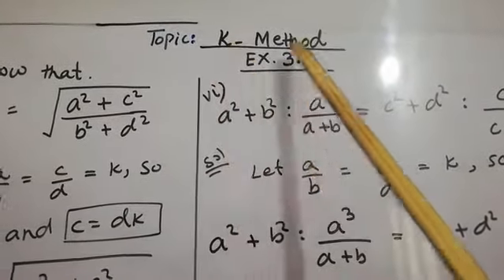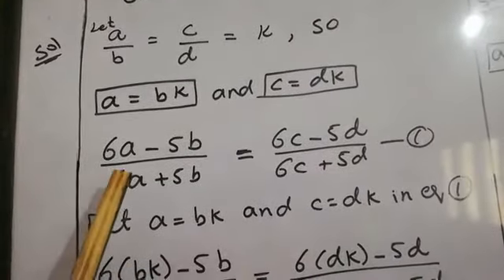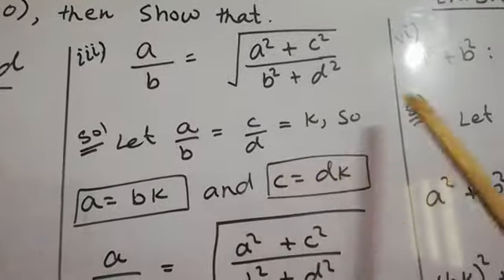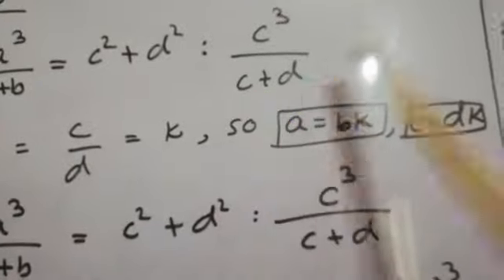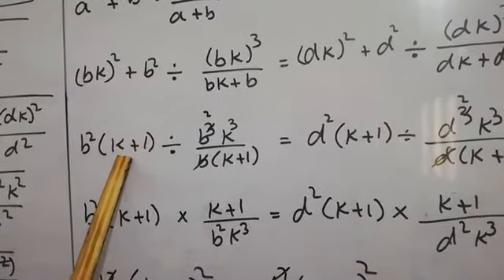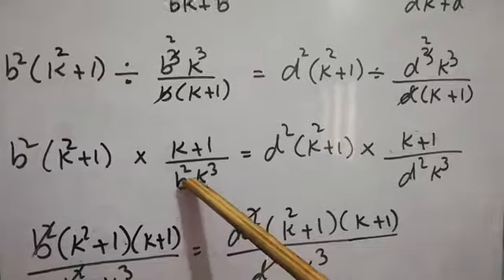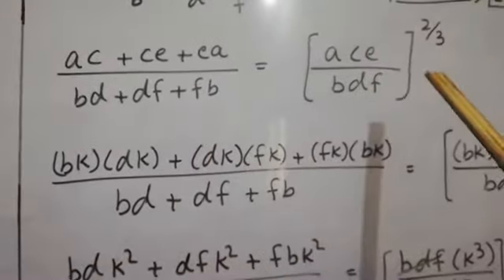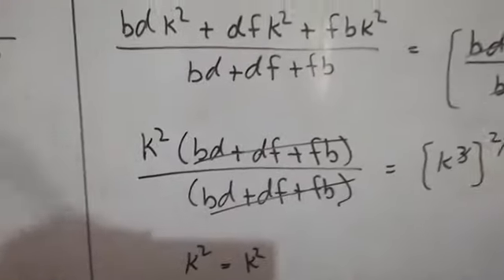Math 10/Ex.3.6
1.K-Method.
2.To solve the equations by K-Method